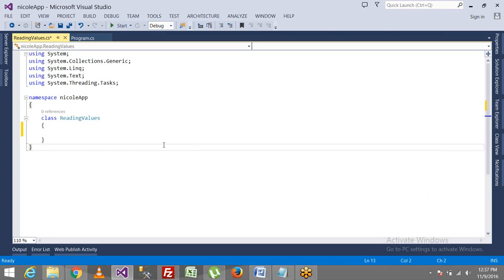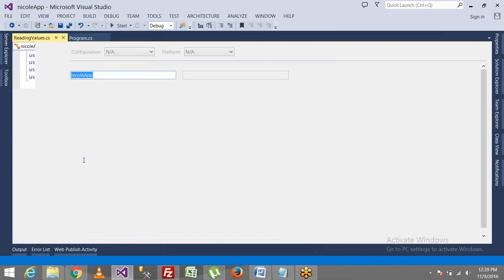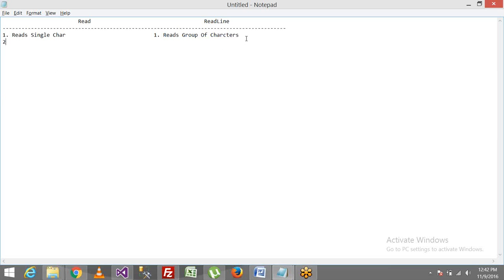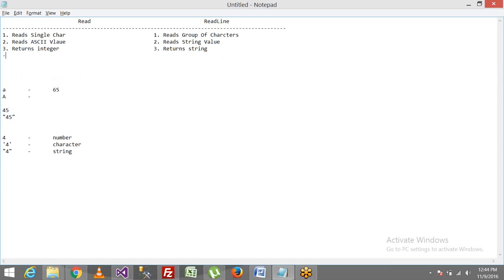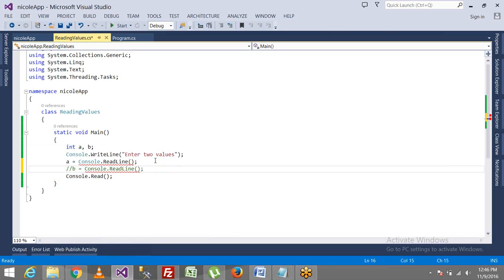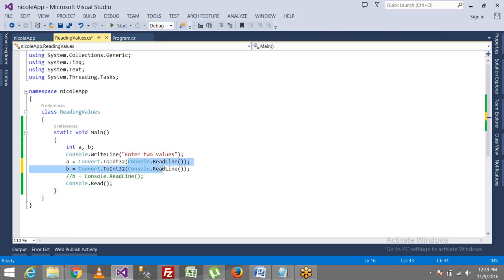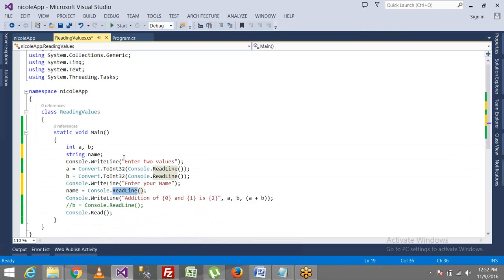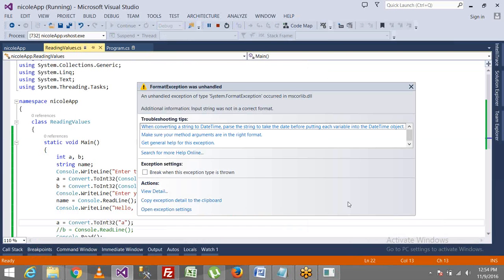Day 4 - Taking Input From User - Using Convert Class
Day 4 - Taking Input From User - Using Convert Class - Converting One Base Data Type to Another Base Data Type